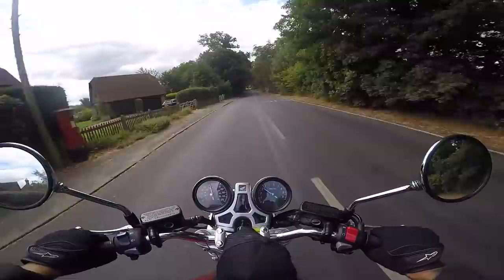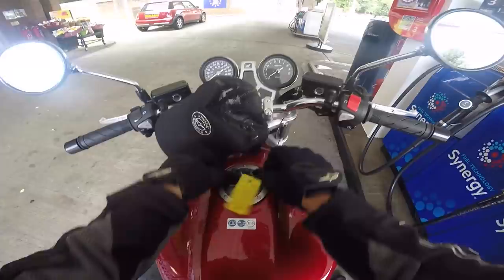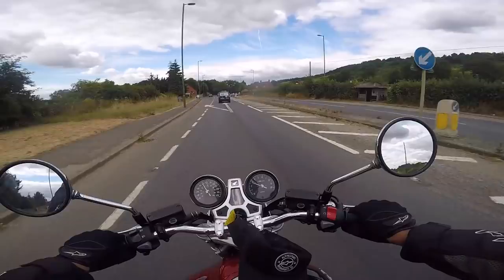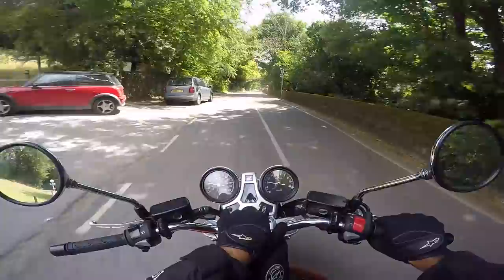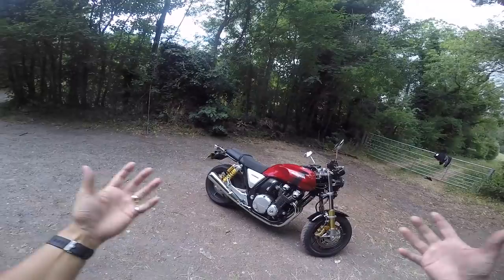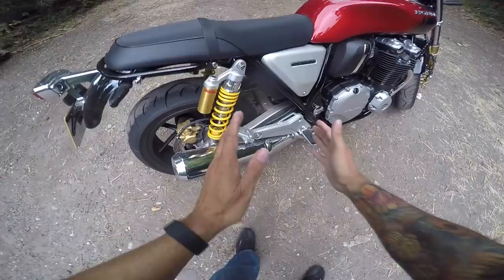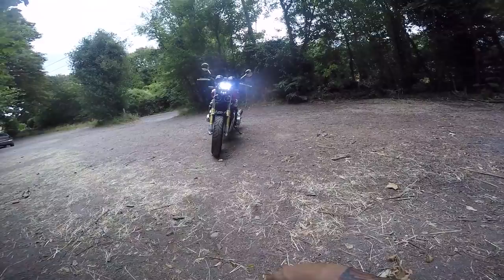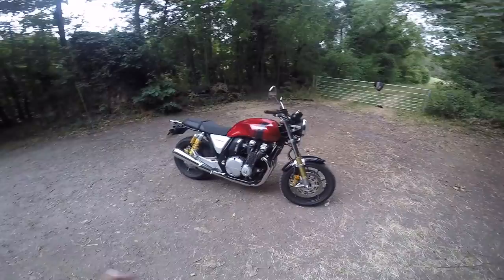HONDA CB1100 RS | REVIEW | First impression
First impression ride of the Honda CB1100RS , modern retro